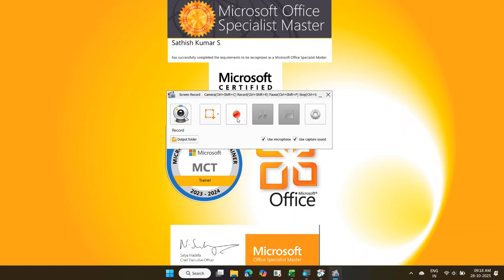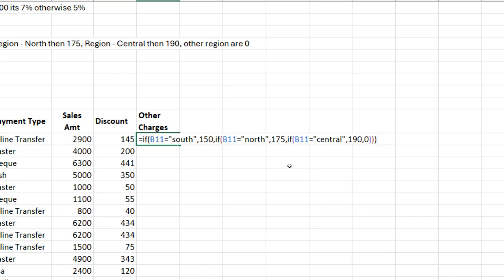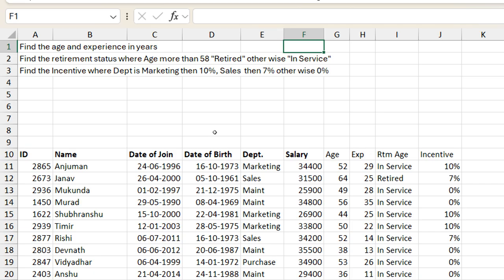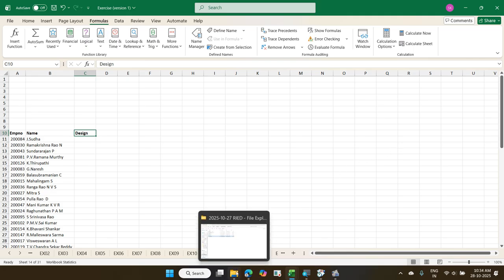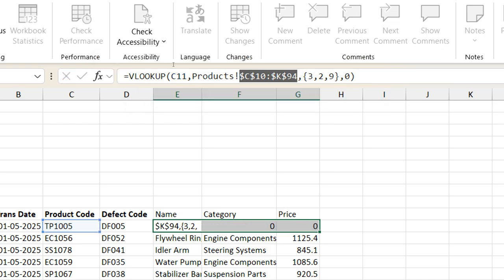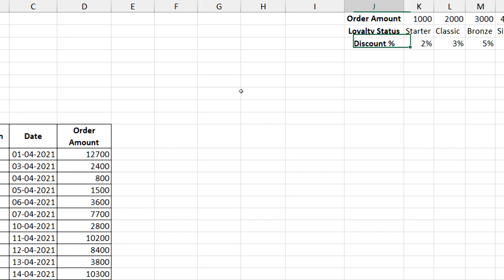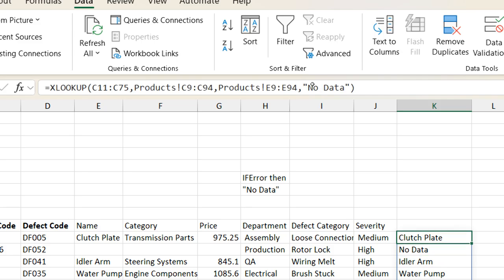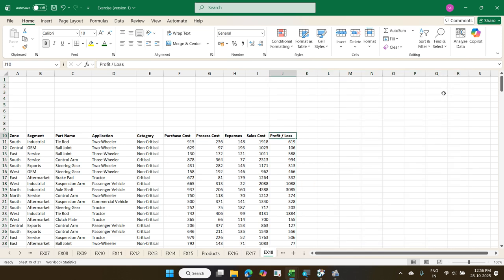Microsoft Excel Day 2 Session 1 RIED 28th Oct 2025